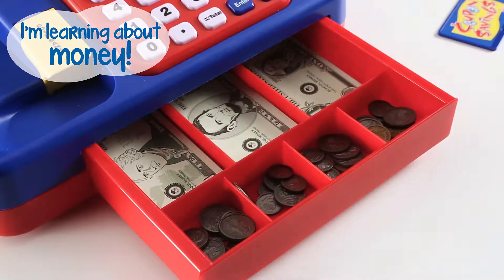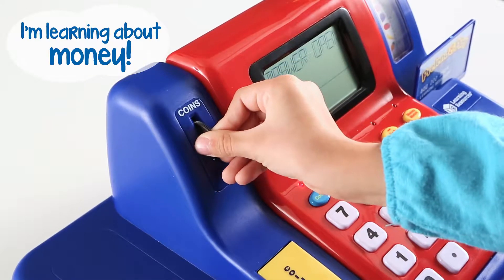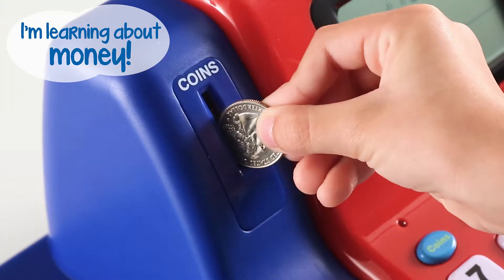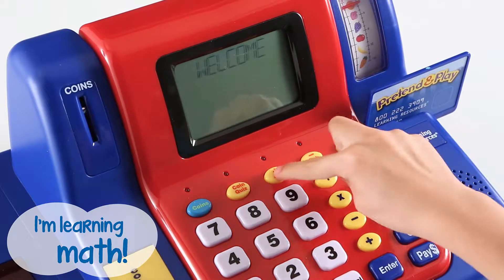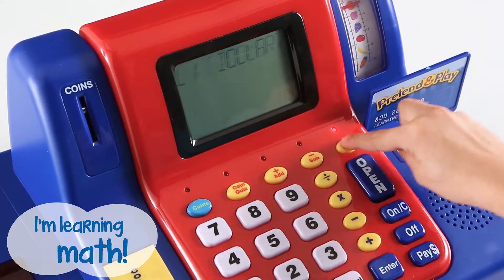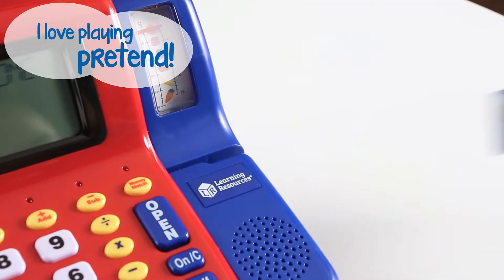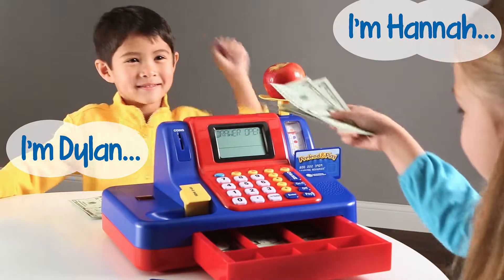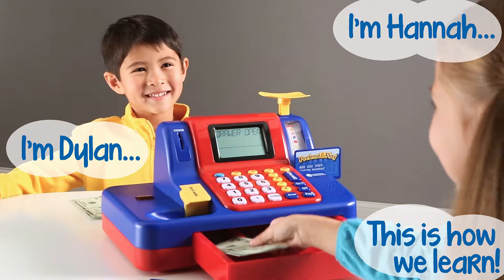Teaching Cash Register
Talking cash register brings money math to life! Students can practice coin identification, addition, subtraction and place value as they play 4 featured games that increase in difficulty as players advance. With a working scale and talking scanner that identifies and counts the coins. Includes 30 life-sized playbills and 40 plastic coins, a coupon-card and a pretend credit card. Requires 3 "C" batteries, not included. Automatic shut off saves batteries.